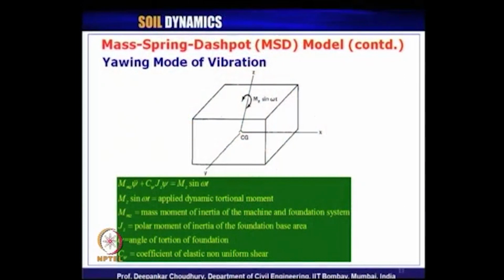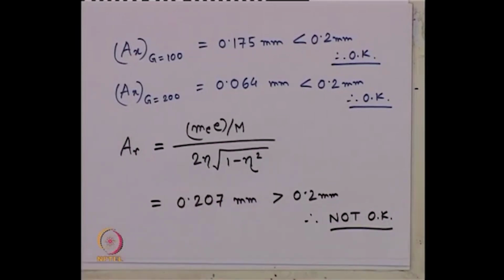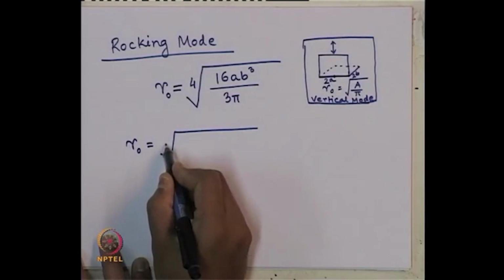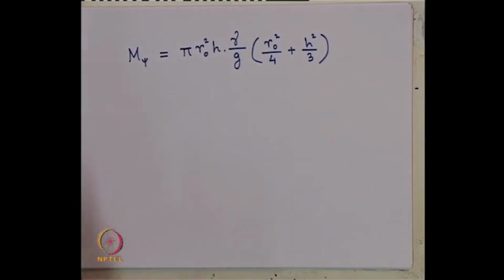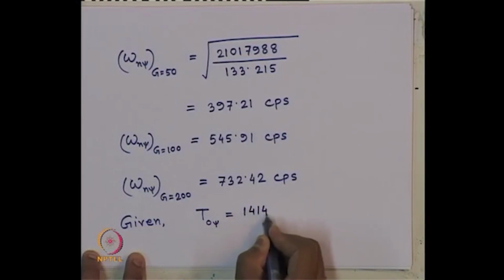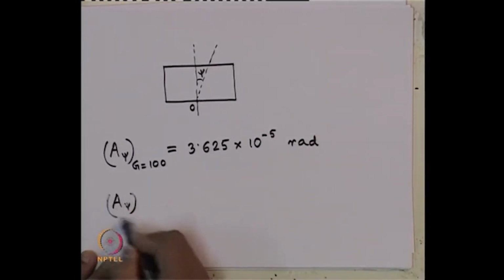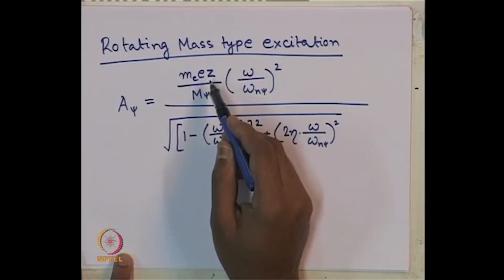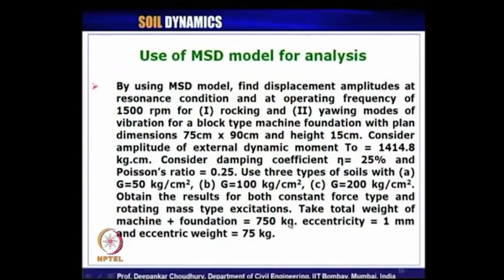L29-Problems on Use of MSD Model for Analysis, Rocking mode of Vibrations